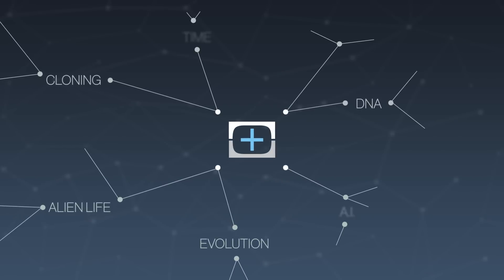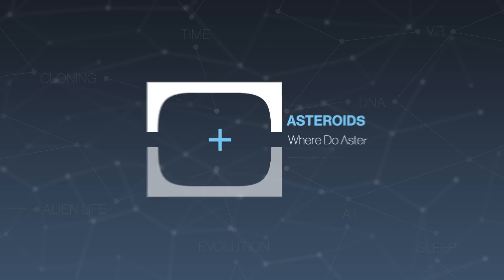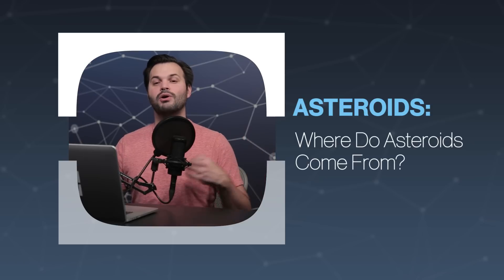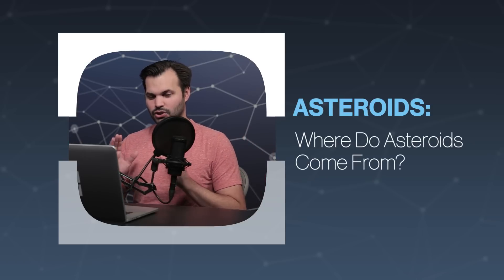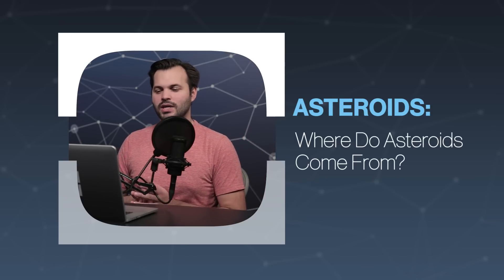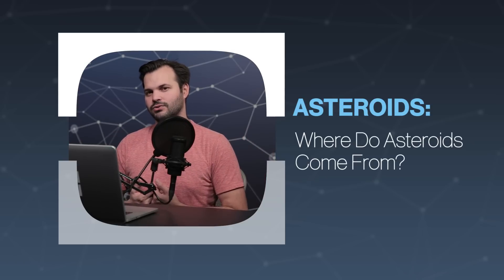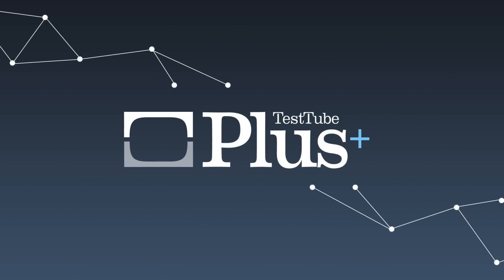Asteroids, Comets, & Meteors: What's the Difference?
In 1801 Giuseppe Piazzi spotted a bright spot that looked like a star while looking between Mars and Jupiter. They called it an asteroid which is Greek for “star like.”

“With all the various space rocks flying by and into Earth last Friday, perhaps you’ve been wondering about the correct terminology, since a rock from space has different names depending on what it is made of and where it is."

“What are asteroids made of? Asteroids are made mostly of rock — with some composed of clay and silicate — and different metals, mostly nickel and iron. But other materials have been found in asteroids, as well."

FAQ: What Is The Difference Between A Meteor, A Meteorite, An Asteroid And A Comet?:

“Most of us probably have seen meteors or shooting stars. A meteor is the flash of light that we see in the night sky when a small chunk of interplanetary debris burns up as it passes through our atmosphere. "Meteor" refers to the flash of light caused by the debris, not the debris itself."

“Asteroids are rocky objects primarily found in the asteroid belt, a region of the solar system that lies more than 2 ½ times as far from the Sun as Earth does, between the orbits of Mars and Jupiter."

“Asteroids are small, airless rocky worlds revolving around the sun that are too small to be called planets. They are also known as planetoids or minor planets."